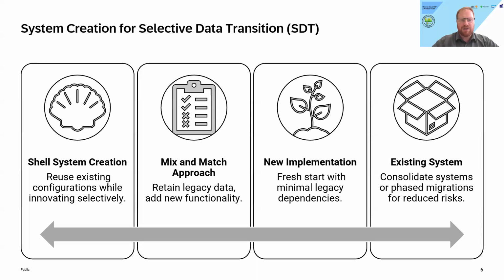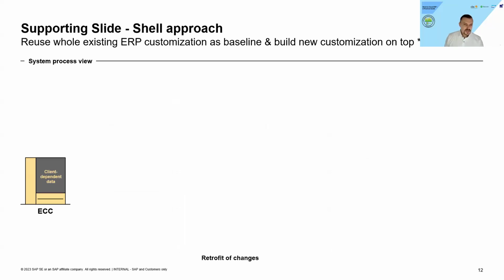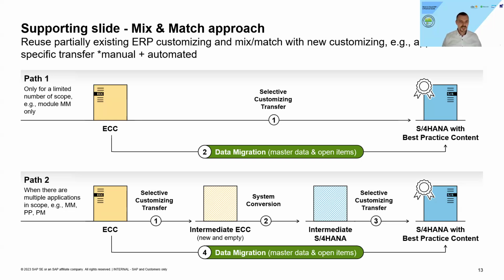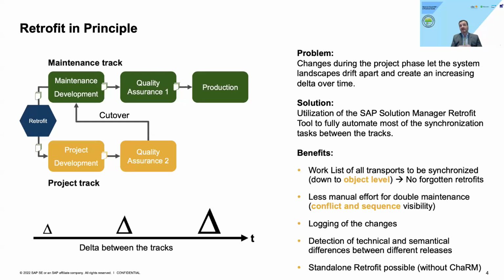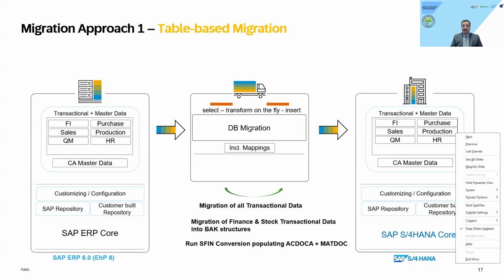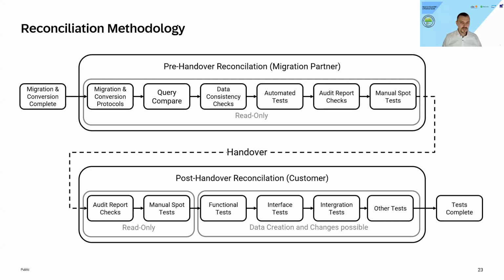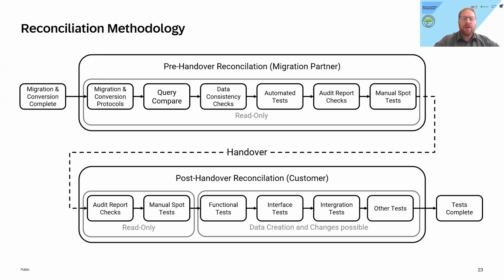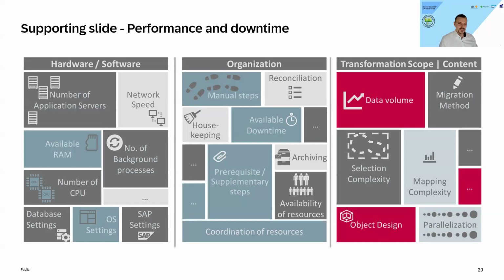Selective Data Transition (SDT) – How does it work technically? I Move to Cloud ERP I 24.12.03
Selective data transition projects cover a broad spectrum of selecting relevant data and reorganizing and adapting data during migration. For those interested in the technical setup, we will give an insight into how this is done. You will also learn about the pros and cons of different migration methods within the SDT approach. Finally, we will cover performance and highlight near-zero downtime considerations, as well as dual maintenance and retro-fit requirements.

🎤 Speakers: Stefano Castiglioni , SAP
Dominik Wittenbeck, SNP and Patrick Wingartz, Natuvion

➡️Host: Krenar Kuqi - SAP Customer Evolution Programm